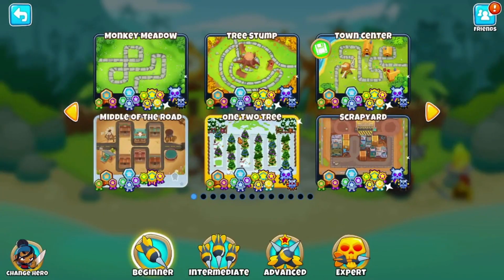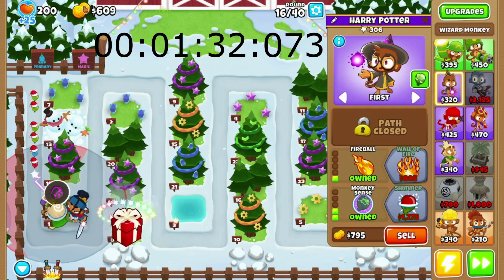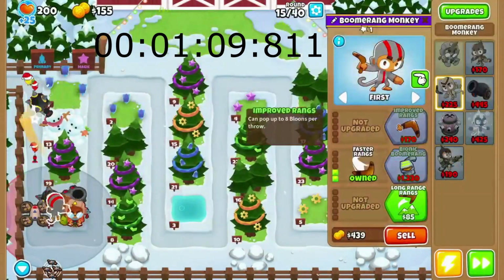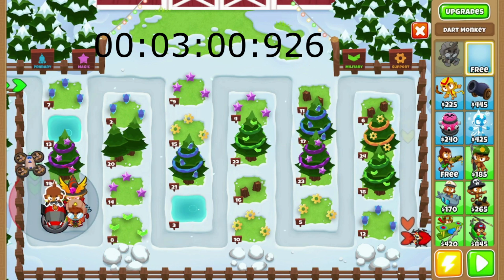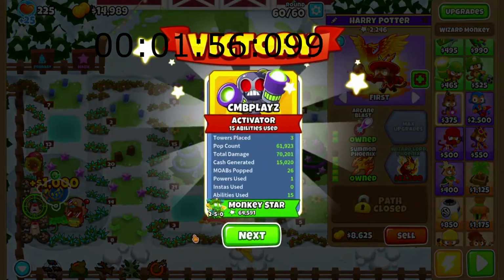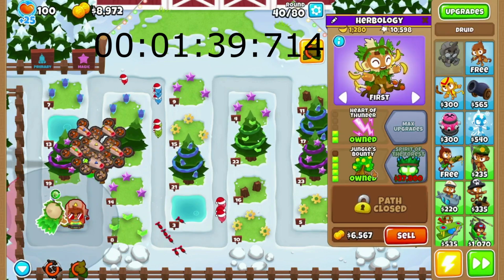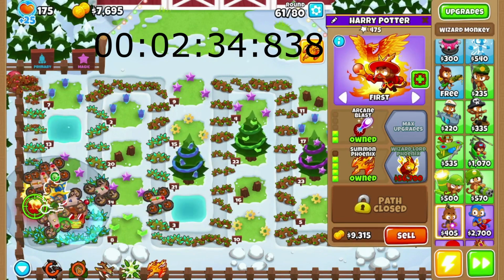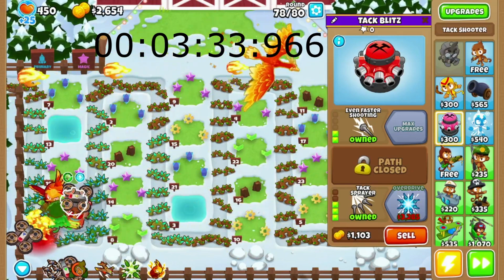The ONE SQUARE CHALLENGE in BTD6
Today in BTD6 we are going to beat BTD6 on a tiny square on the map One Two Tree.
Can we do it? Watch to the end of the video to find out!

My Friend BUTTER YXT's 🔗Link🔗 is On My Channel URL's and ➡️Right➡️ Here! @BUTTERYXT

❗About CaptainMindBlank❗
I'm A Small YouTuber Who Makes Content Every 1 To 3 Days. I Focus On A Wide Variety Of
💻Gaming💻 Subjects. Mainly Though I Focus on Two Games, Minecraft, and BTD6. I Do Dabble In Related Subjects Sometimes.